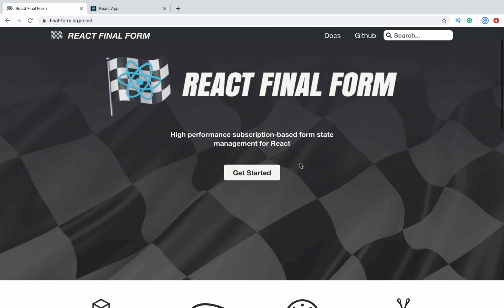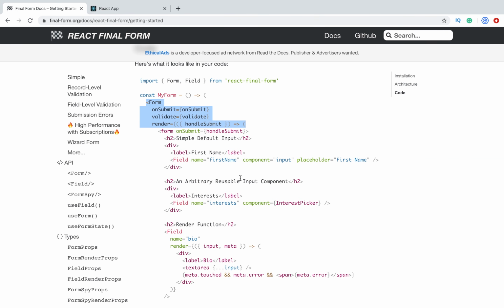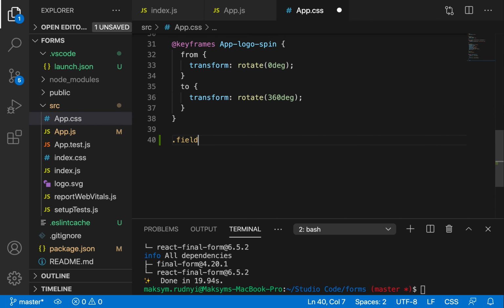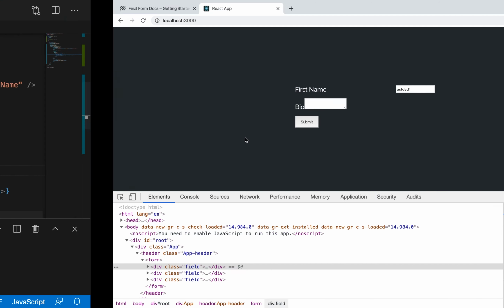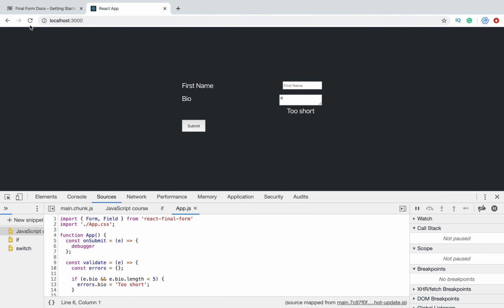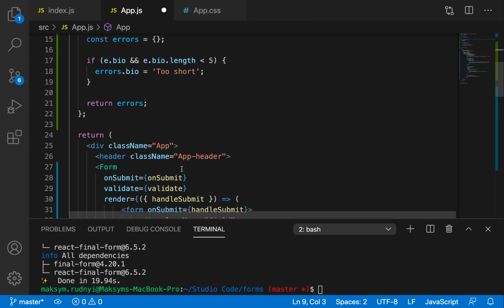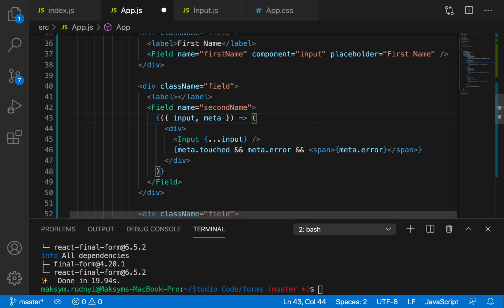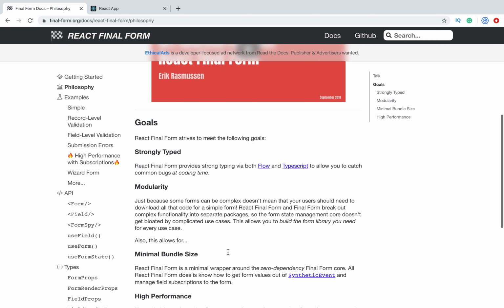React Final Form tutorial for beginners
React final form is a High-performance subscription-based form state management for React.

React Final Form is a thin React wrapper for Final Form, which is a subscriptions-based form state management library that uses the Observer pattern, so only the components that need updating are re-rendered as the form's state changes.